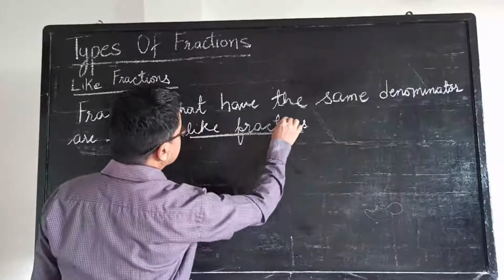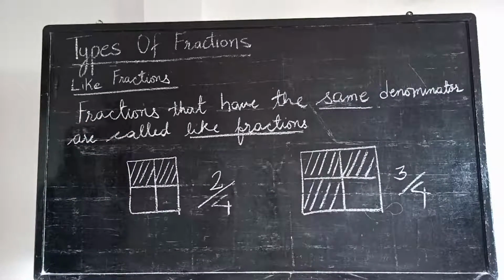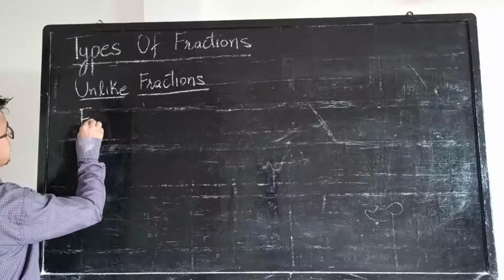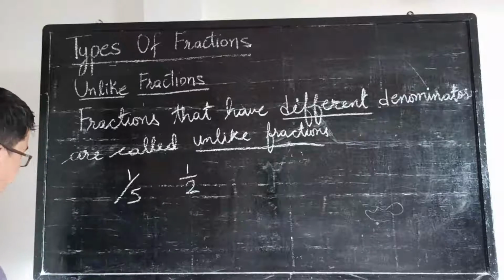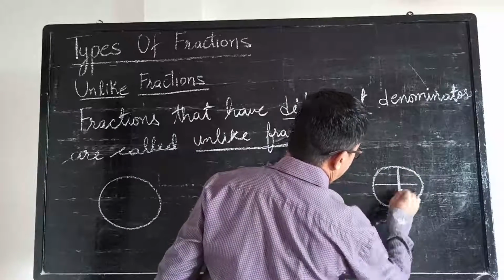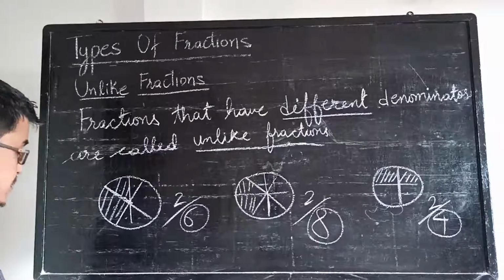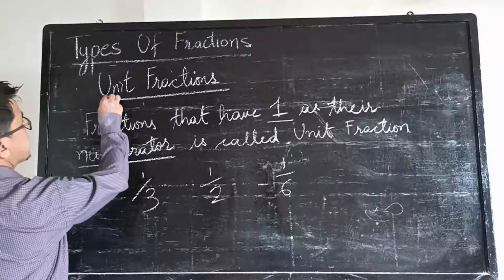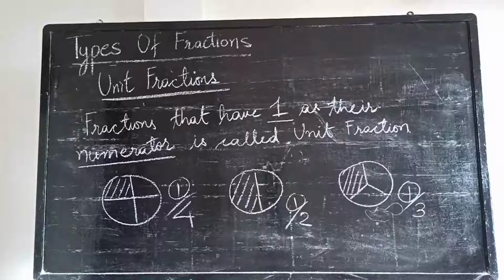Class IV Maths (Types of Fractions)